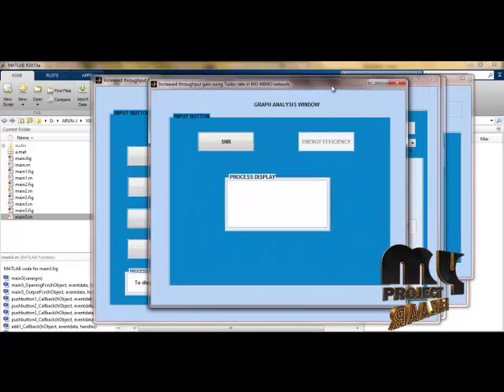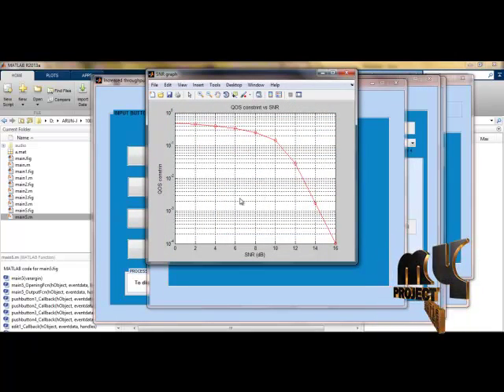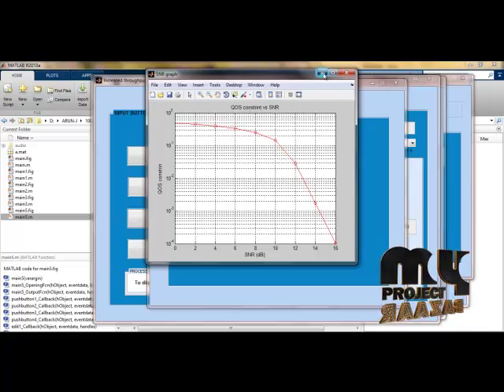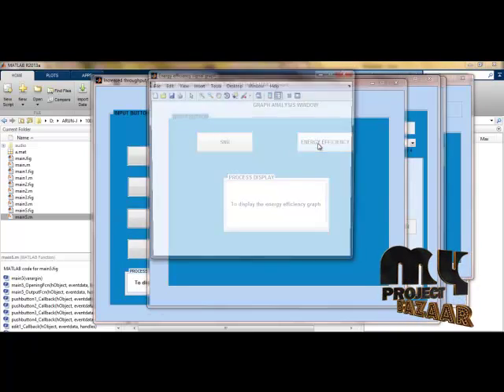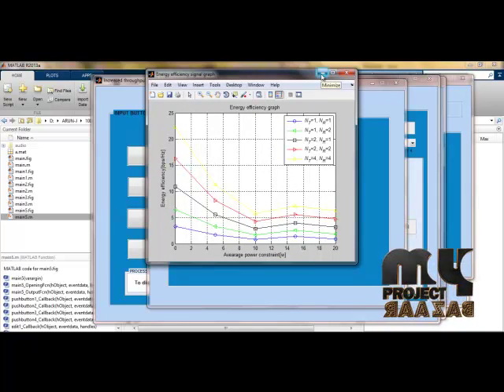Final Year Projects 2015 | Rate Adaptation for 802.11 Multiuser MIMO Networks